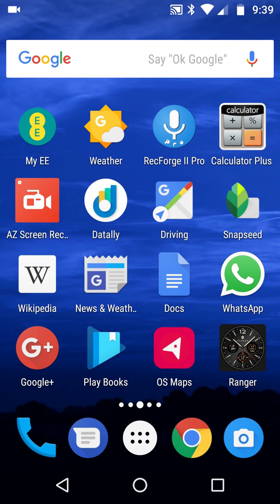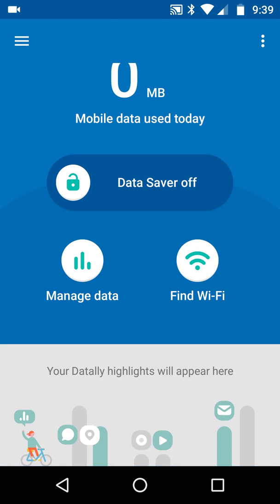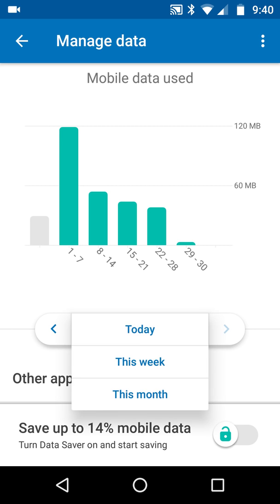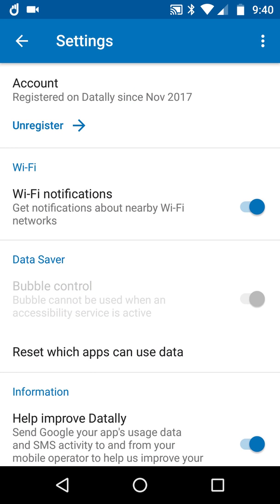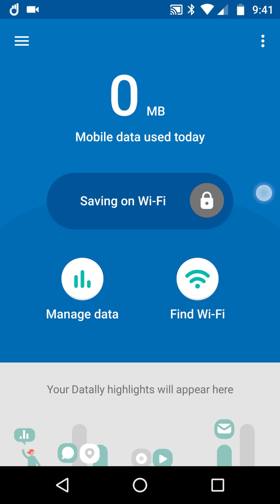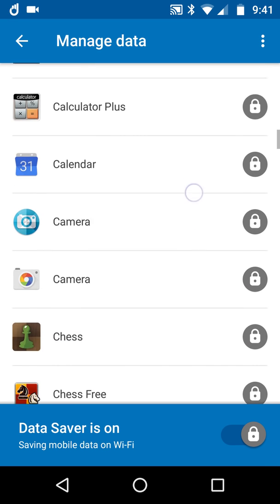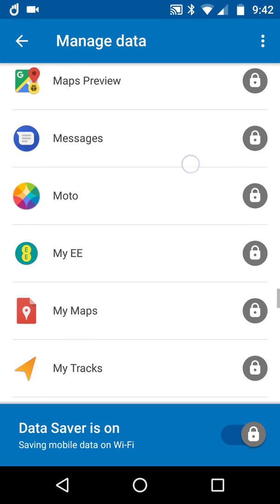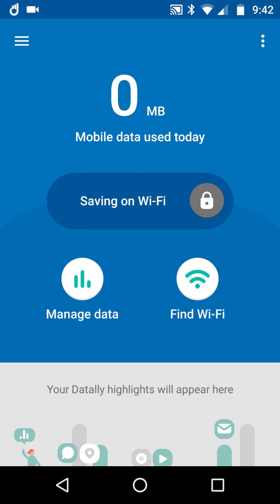Saving Mobile Data with Datally Part 01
Brilliant new for everyone watching their mobile disappear into that black hole -- now a sure fast way to watch and track every little byte. This is part 01 of my story on how the app works and how much data is or IS NOT used ..

help support..

google blog .. Meet Datally, a new way to understand, control and save mobile data